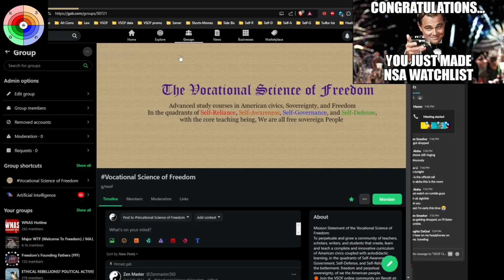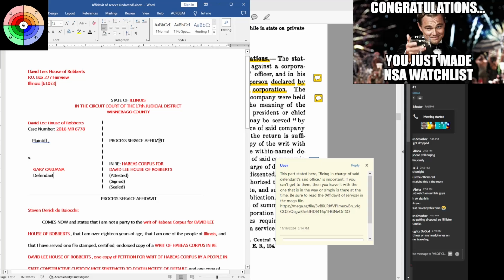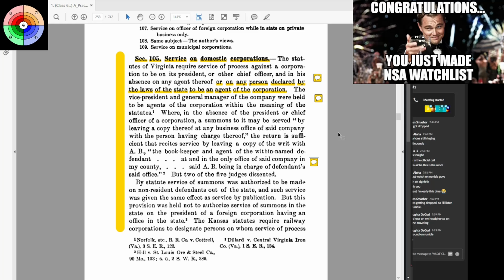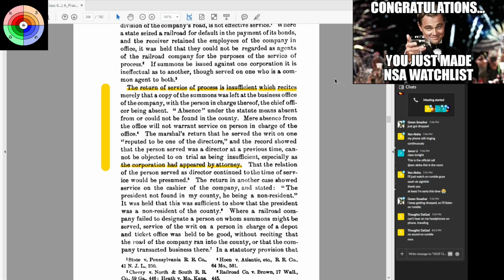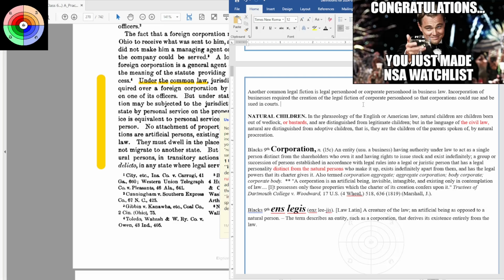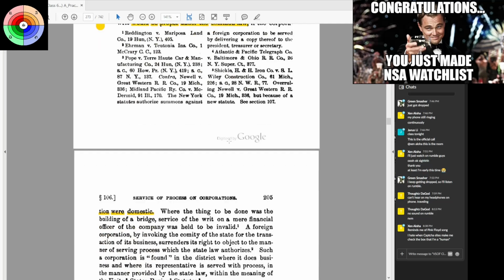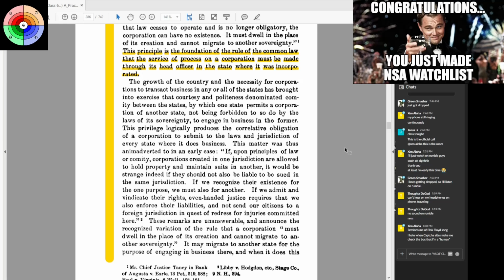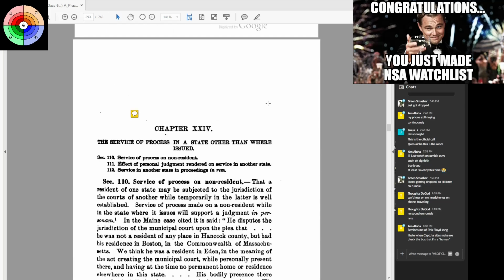🔵Due Process #6. Service on Corporate Goverment, find the "Registered Agents" 📢📜🏴‍☠️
🔵Due process law is an essential element of justice. It exists to protect both the rights of the plaintiff and the defendant. Yet very few people ever learn what the law says regarding what is and what is NOT proper process. Cops, DAs, judges and special administrators rarely properly follow the law of due process. They will regularly violate statues, criminal procedure, court rules and notice requirements and leave it up to YOU to catch them at their game.
In this VSOF civics and sovereignty class we will be going over the history of writs and process and doing a deep dive into a treatise on that subject.

The Vocational Science of Freedom is the premier platform to master your own Sovereignty as one of the people of the several states in the American union.

✅Within the VSOF Welcome Package you will find a Mega Link where you will download all of the handbills (instruction books) that fully explain the VSOF Status Correction process for reclaiming your sovereignty and estate, by removing yourself from corporate government control and rebutting all the presumptions that the attorney holds against you. 📢 This link is also at the top of the VSOF YouTube page.

📢 Share this class with your fellow sovereign Americans so they too can be free of the modern slavery system perpetuated by the 👺Luciferian Canaanites.

💽 If you would like to become a lifetime member of the VSOF and purchase the entire VSOF hard drive (which contains over 1.8 tera of knowledge, collected over 30 years of research on sovereignty, law and freedom), or any other service we provide, you can download the VSOF price sheet from our webs site as well.

⚡⚡If you would like to donate crypto these are the VSOF ways to do so:
Bitcoin: bc1qnj0c5r8kxrzv8gk3kqs5f5p887wzmv3p4prlwh
Ethereum: 0x04aa87579F047B634023b5DC9EdeE386E66c0171
XRP: rEJ6ejdSrawoNvQfPVgQHca6rpdzypgduQ

These are the links to the VSOF platforms. Odysee is the most free and secure Video sharing platform in the entire world and is the ONLY one that holds ALL of the VSOF classes, master classes, round table talks, and easy to watch playlists for the last 10 years.

🔵🔴🟠🟢VSOF civics and Sovereignty classes are held live on Sat nights at 7:00pm Central standard time, for one hour. It is for the good of all Americans that we all live in a constitutional republic and continue to grow and perpetuate this great experiment in Self-Government.